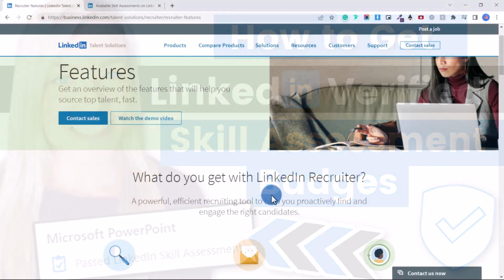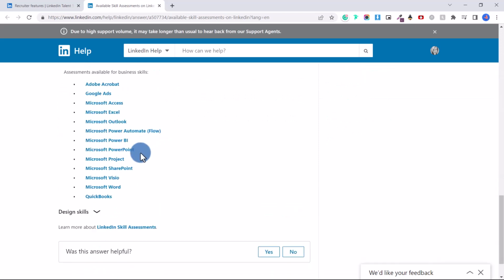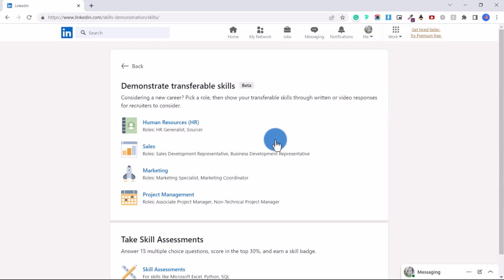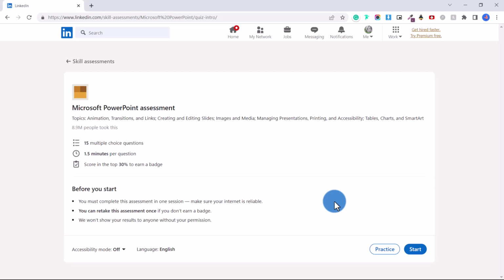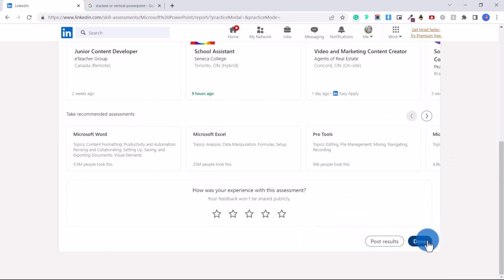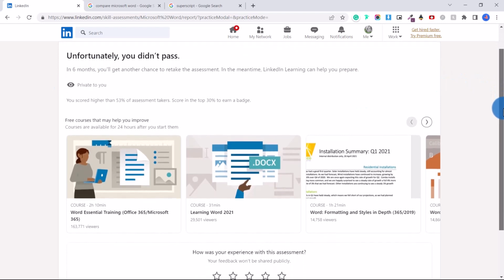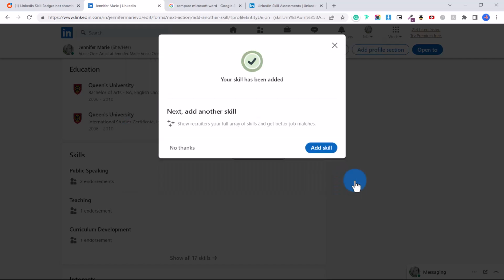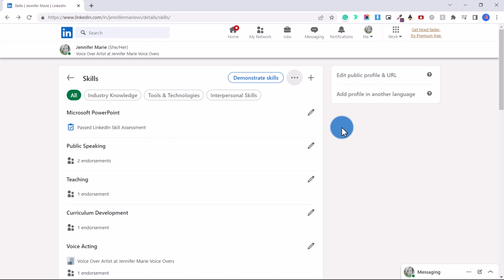How to Get LinkedIn Skill Assessment Badges and Display Them on Your Profile to Get MORE JOBS!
Learn how to take LinkedIn Skill Assessments to get BADGES you can display on your profile. This will help your LinkedIn profile stand out and look more professional to potential recruiters or if you apply to jobs directly on the platform. I'll show you where to take skill assessments, discuss the quizzes available, and most importantly, how to DISPLAY the badge once you've passed the test! So if you're having problems with your LinkedIn skill assessment badge not showing up on your profile, this is the tutorial for you!

I'll show you where to go to add the skills and badges to your profile and rearrange them so your badge is displayed first on your profile skill list.

You'll learn what happens if you don't pass a quiz, and how to practice for next time and retake the assessment.

Chapters:
00:00 - Intro
00:26 - Why You Should Have Skill Assessment Badges
01:08 - Available Skill Assessments
02:08 - Where to take skill Assessments
04:55 - How to practice before taking test
05:25 - What happens if you fail?
05:49 - How to display Skill Assessment badge on profile
06:50 - How to reorder skills